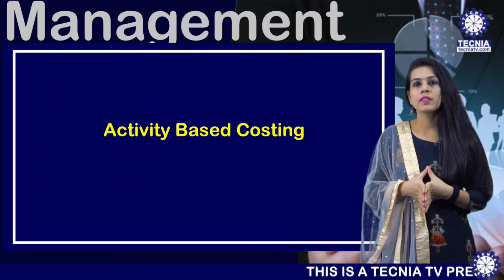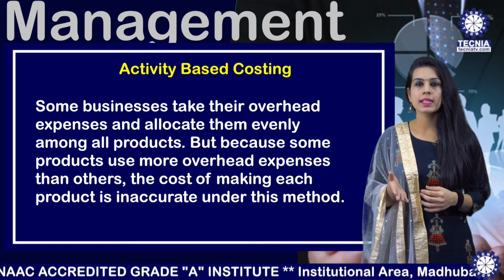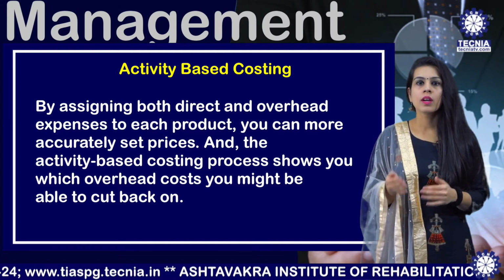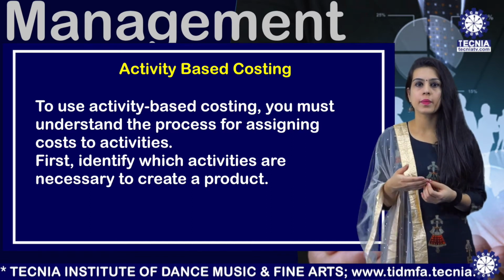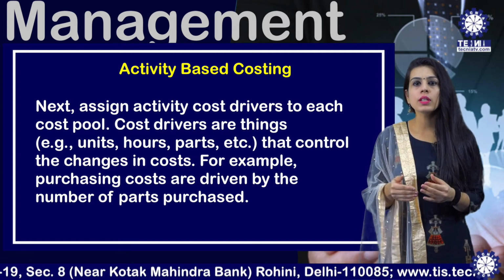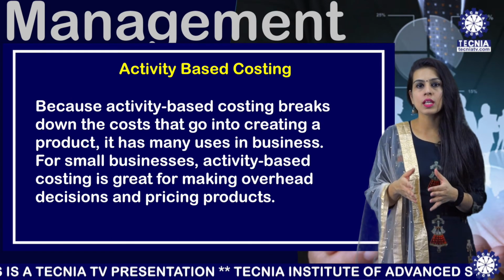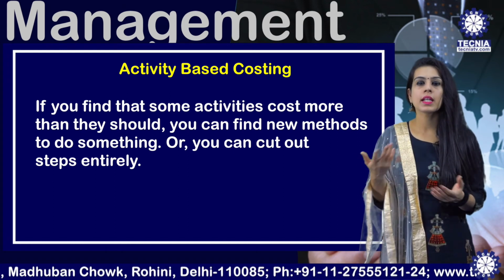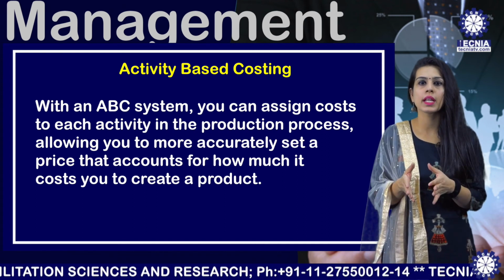Activity Based Costing || AFM || Mrs. GEETIKA || MBA || TIAS || Tecnia TV